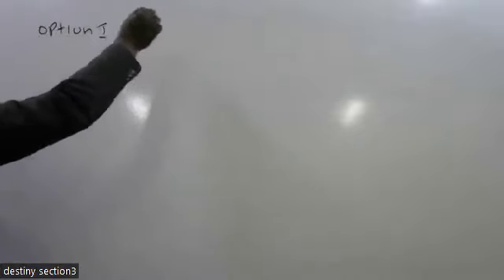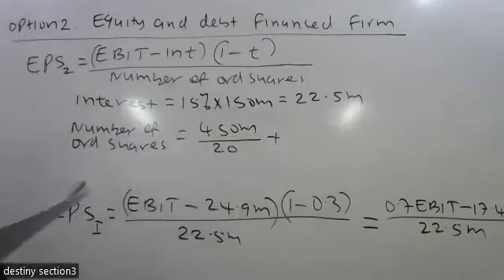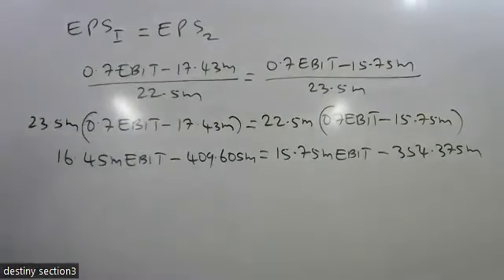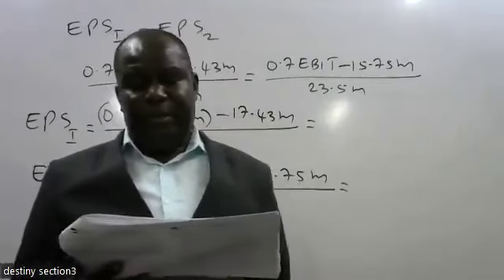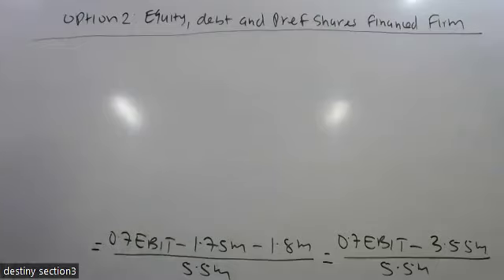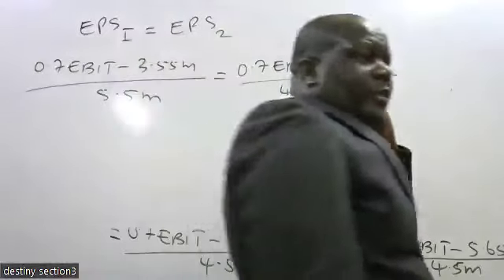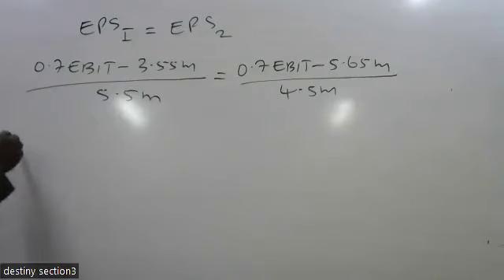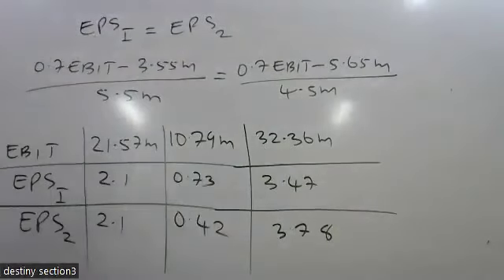PART OF FINANCIAL MANAGEMENT LESSON DONE ON 23-1-2023 EVENING